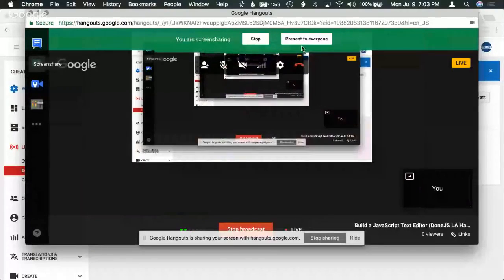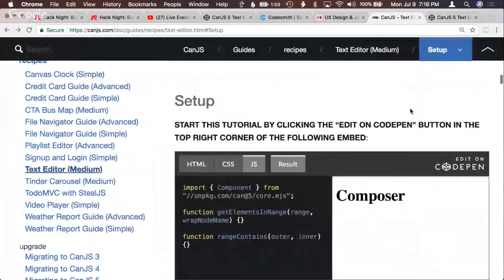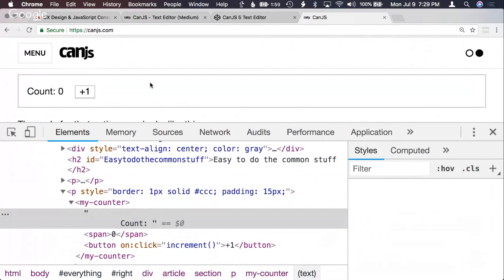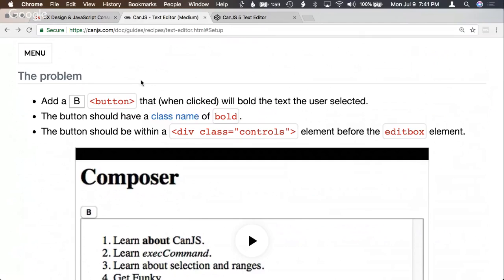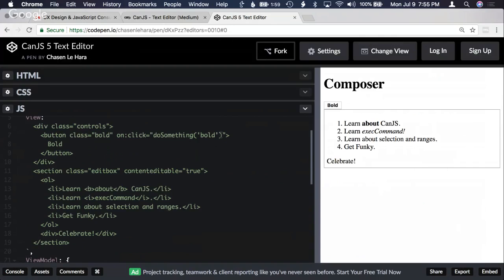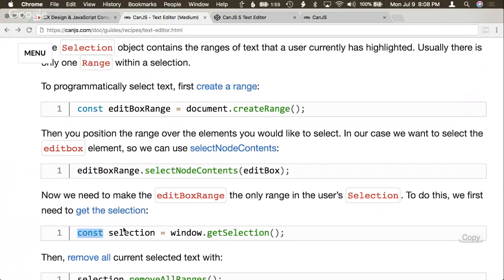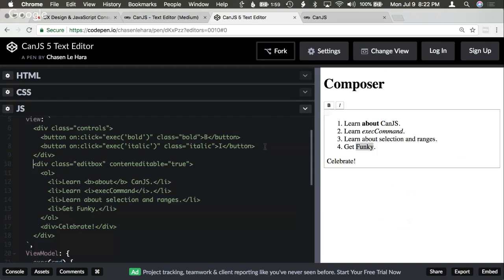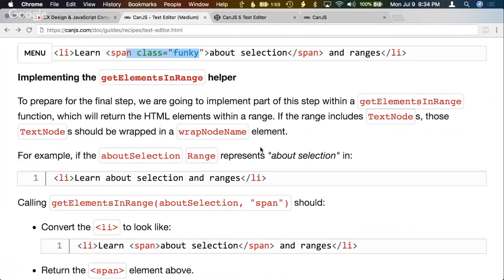Build a JavaScript Text Editor (DoneJS LA Hack Night)